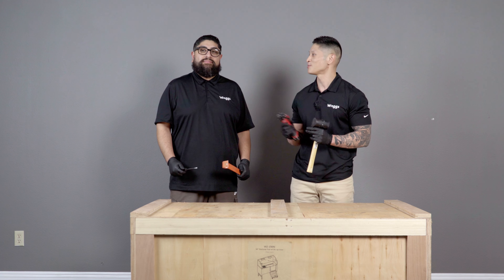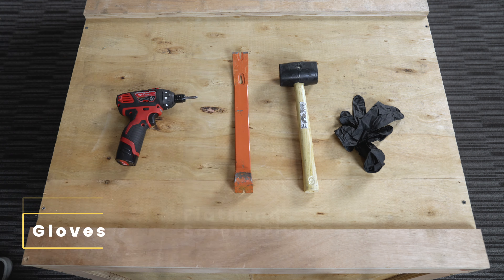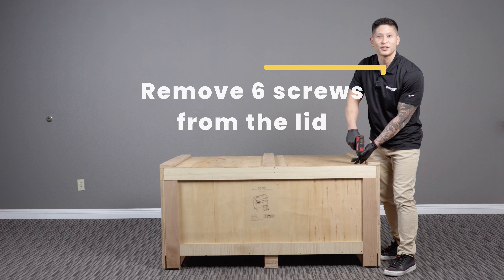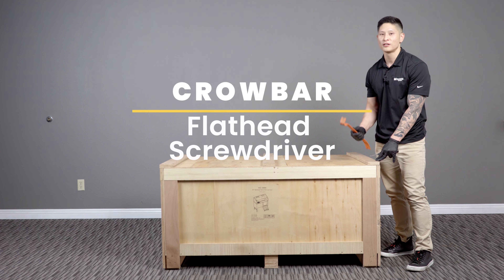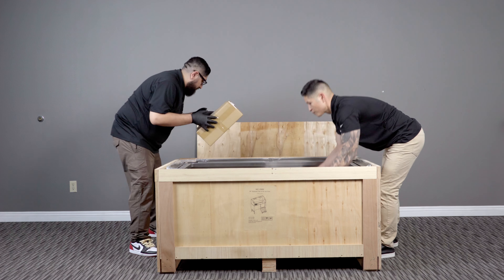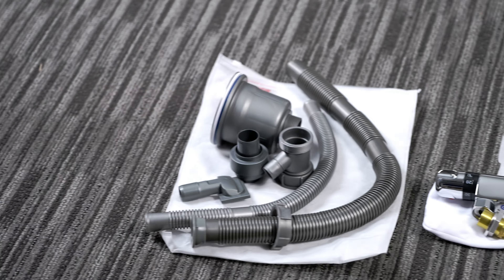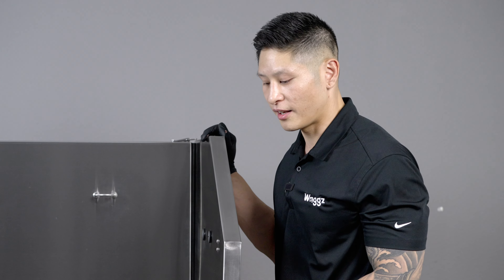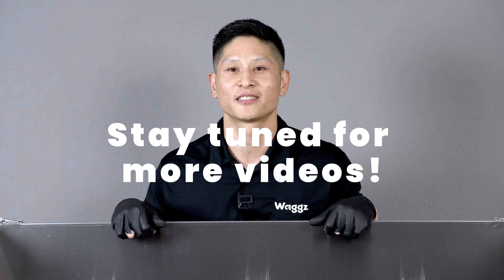Professional Dog Grooming Tub Unboxing Tips!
Hellooo Roll-Step 👋

The Waggz Roll-Step (WZ-230N) steel dog grooming tub is strong and secure with a welded, stationary base. Stairs roll straight out from under the tub for a quick, easy transition. Lift the door to let pets in and out, then gently lower it back into place on the guided track.

This has never been done before… our rolling bathtub stairs have medical-grade casters with a built-in foot brake!

Simply step on the brake bar to lock your stairs in place with rock-solid stability. Then, press the brake lever again to release the stairs, roll them back under the tub, and reclaim your workspace. There’s also plenty of room for under-tub storage on the left-hand side.

Lifted, non-slip floor grates and a wrap-around backsplash keep suds in the tub, not on you. Plus, our specialty hair strainer is built right into the drain hose to prevent blockages and clogs. We’ve also included a matching booster to raise puppies 12 inches higher, so you don’t have to stoop over the front.

Waggz 🐾  is the go-to manufacturer and marketplace for pet groomers. We’re proud to design, manufacture, and distribute high-end equipment with medical-grade materials. In our eyes, there’s no difference between ‘human-grade’ and ‘pet-grade’ products; we’re passionate about putting animals first and uplifting the pros who work with them.

Pet grooming is a fast-growing industry, and we’re raising expectations along the way. Mobile groomers, house call groomers, dog bathers, grooming salons, and luxury dog stylists all have one thing in common: a deep, inspiring love of pets